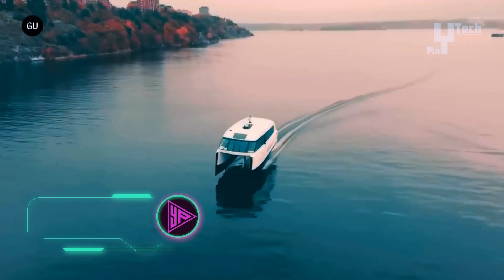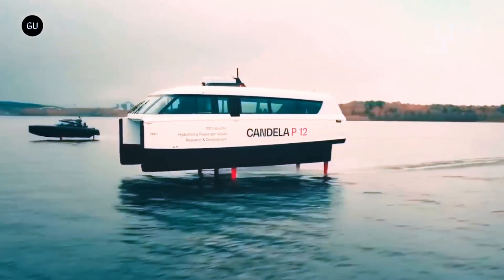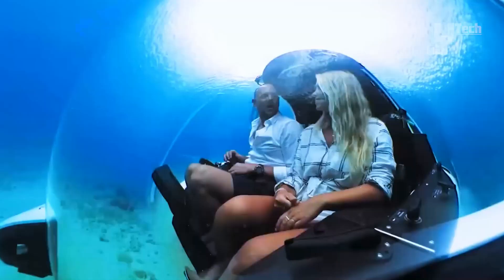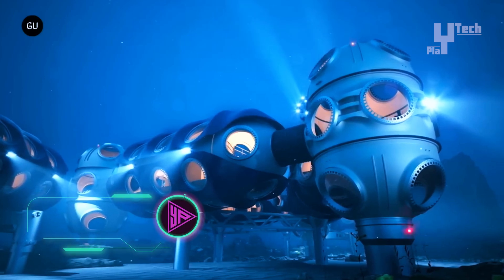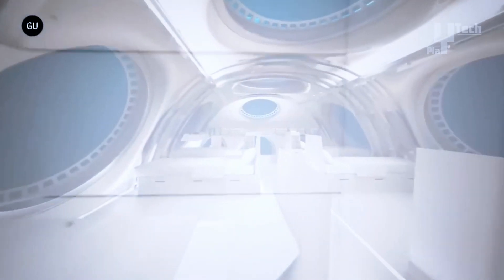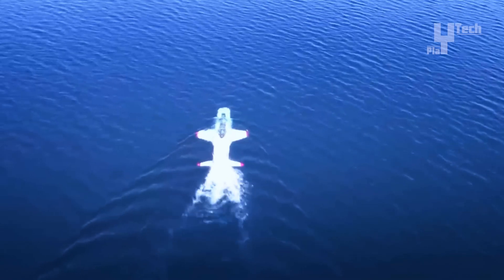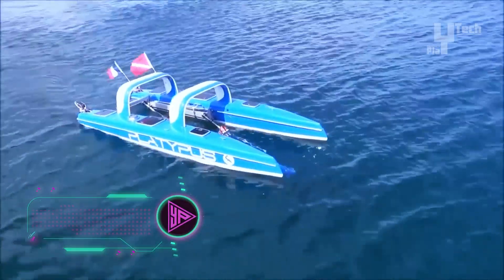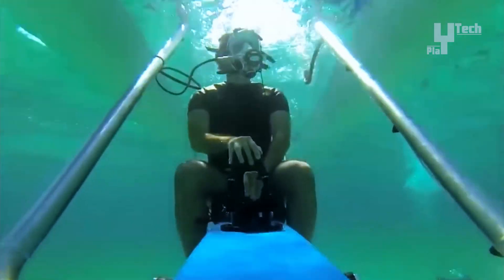12 INCREDIBLE WATER VEHICLES THAT ARE ON ANOTHER LEVEL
YTech Play introduces 12 incredible water vehicles that redefine innovation and adventure! From amazing inventions to futuristic marvels, discover a lineup of water vehicles you won’t believe exist in 2024. Explore the depths with diver propulsion craft, experience the thrill of jet shark fly, and glide effortlessly with the Candela P-12. Dive into the future with Wokart, explore unseen territories with the Deepflight personal submarine, and uncover the wonders of scubster underwater. Ride the waves with Gibbs Quadski, conquer the seas with Seakart 335, and embrace the ultimate water biking experience with the Schiller S1-C water bike. Join us as we unveil the cutting-edge technology and design of water vehicles 2024.